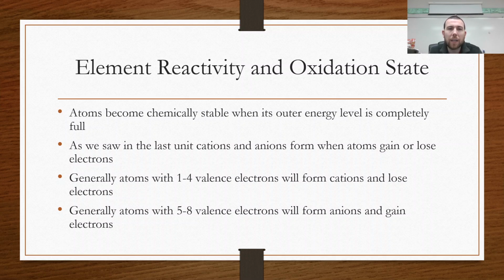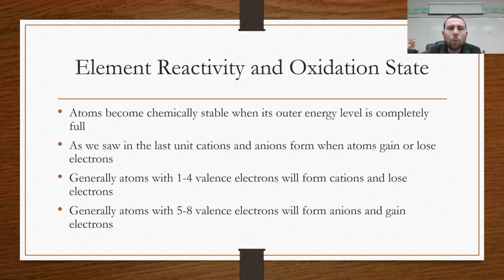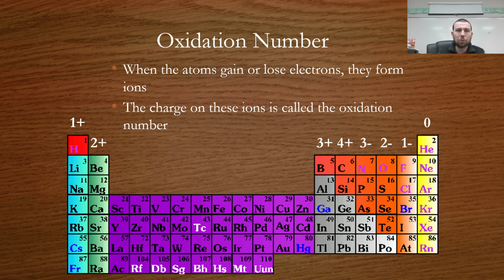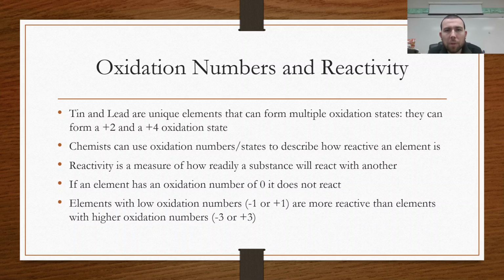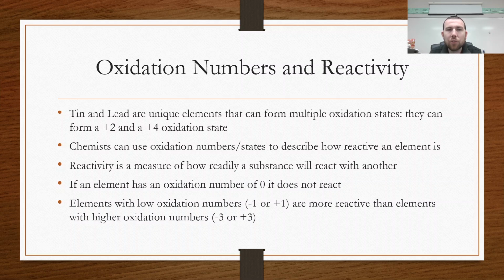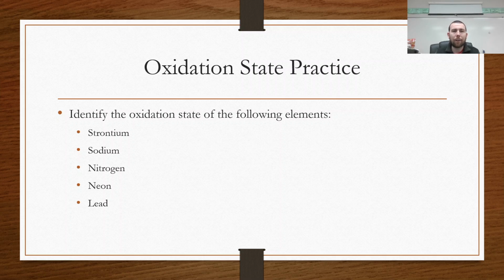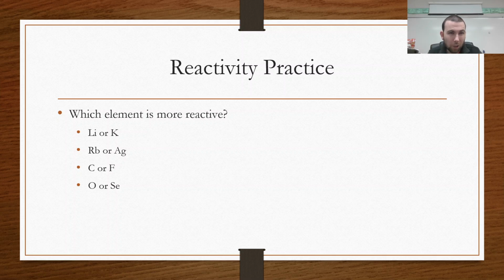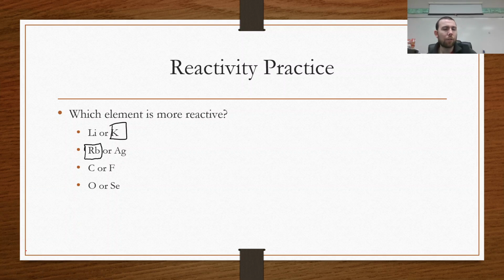Reactivity and Oxidation States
In this video we examine element reactivity and oxidation states. We first examine a general pattern that is found on the periodic table with regards to oxidation states. Then we look at how oxidation state is a way to measure how reactive an element will be. We end by practicing how to determine the oxidation state of an element and whether or not an element is more reactive than another based on its location on the periodic table.